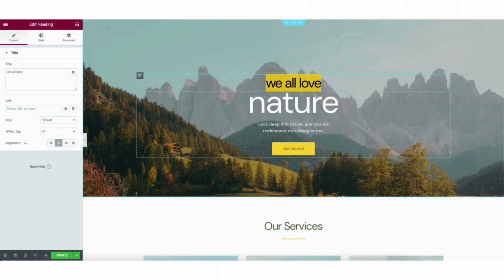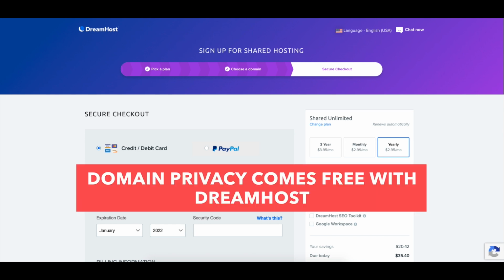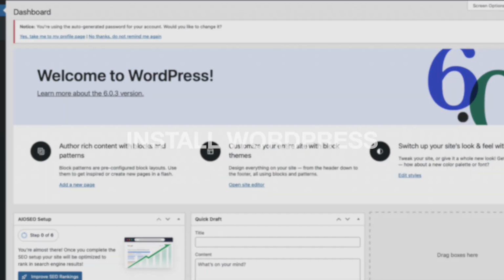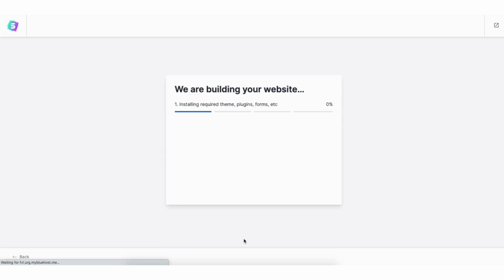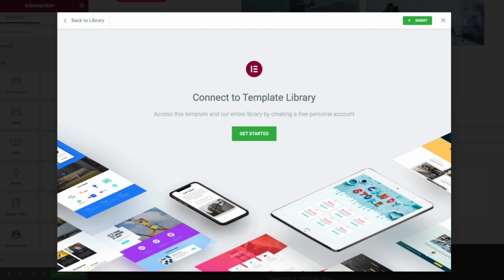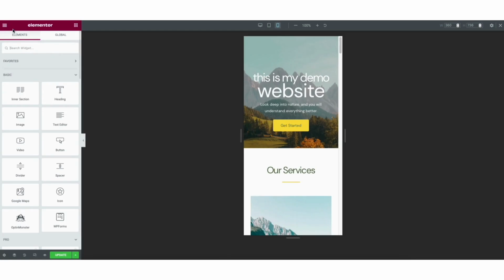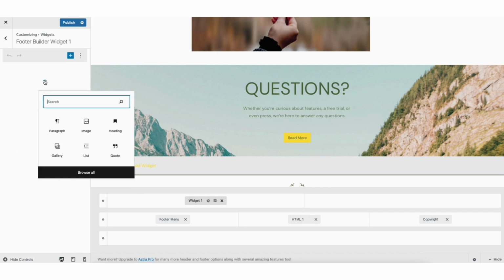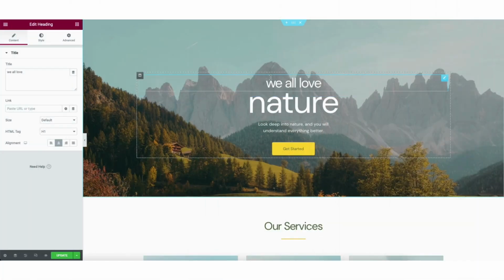How To Build A WordPress Website With DreamHost (2026) 🔥 | WordPress Tutorial!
In this DreamHost WordPress tutorial, we go over how to build a WordPress website with DreamHost step by step. This is a quick and easy DreamHost tutorial to follow along with. Building a WordPress website with DreamHost is quick and easy. We go over building a website with DreamHost using the drag-and-drop editor Elementor page builder. We also go over how to get professional pre-made free WordPress themes, making designing and creating your site with DreamHost easy with Elementor page builder. By the end of this video, you will know how to build a WordPress website on DreamHost and should have your domain name and web hosting purchased with DreamHost hosting if you choose to.

Building a WordPress website with DreamHost consists of a few steps. Getting started by selecting a DreamHost plan, choosing and registering a domain name with DreamHost if you don't already have one, selecting the length of time you want to purchase DreamHost hosting, adding DreamHost additional services that you might want with your DreamHost web hosting. We then show you how to install WordPress on DreamHost and how to setup WordPress on DreamHost so you can begin building your WordPress website with DreamHost.

This DreamHost WordPress tutorial, we go in-depth on choosing professional, free WordPress templates that you can edit using a drag-and-drop editor, Elementor. We recommend building your WordPress website with DreamHost using Elementor page builder.

By the end of this video, you will successfully know how to create a WordPress website with DreamHost and how to make a WordPress website with DreamHost and Elementor.